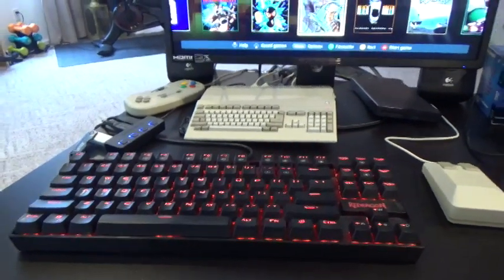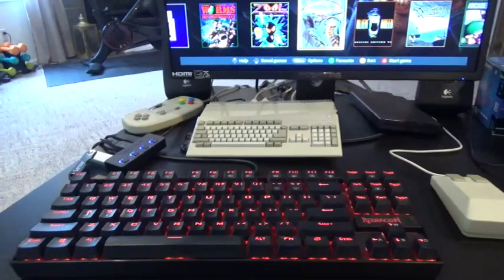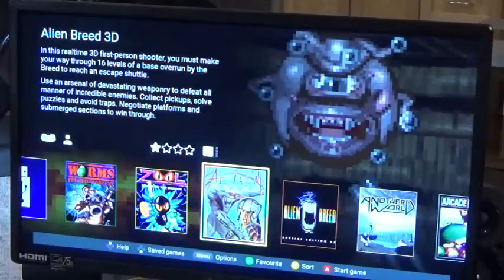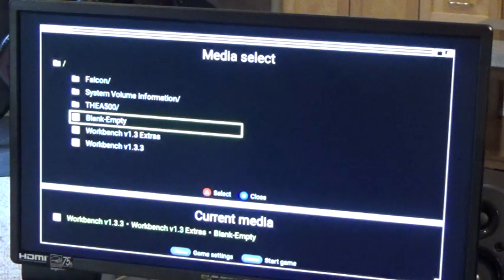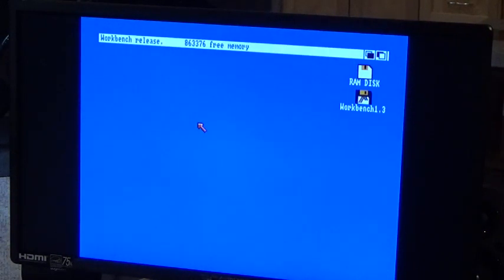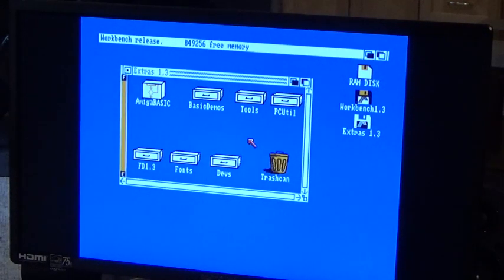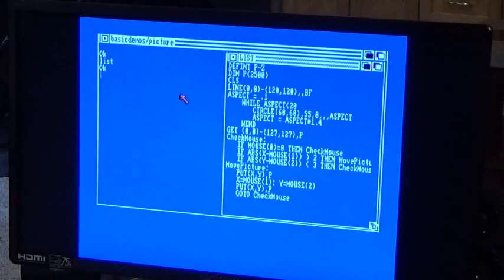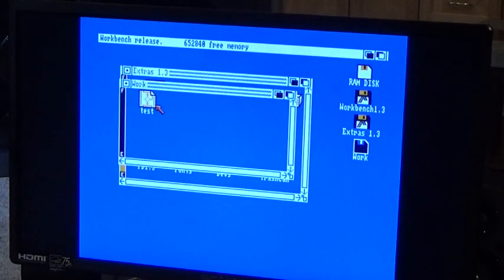A500 Mini with Workbench 1.3 and Amiga Basic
This is a demonstration of using the A500 Mini as a program development environment using Amiga Basic